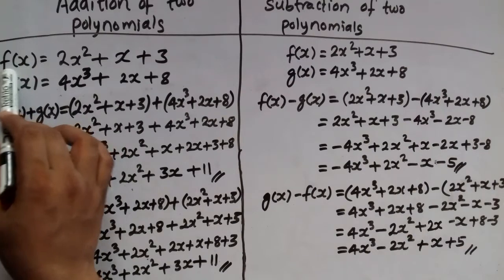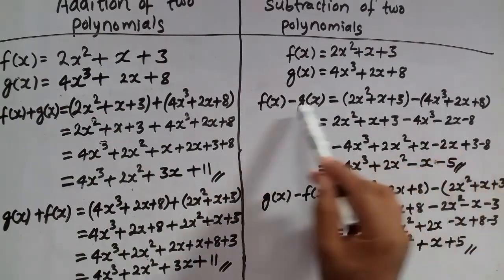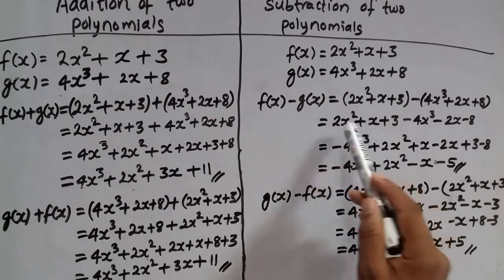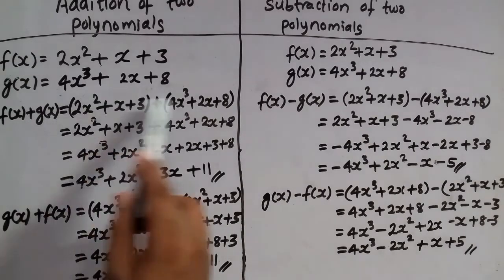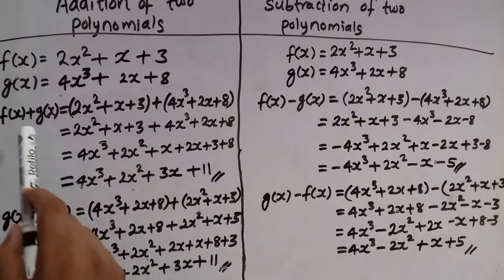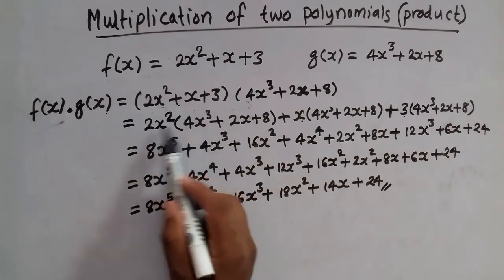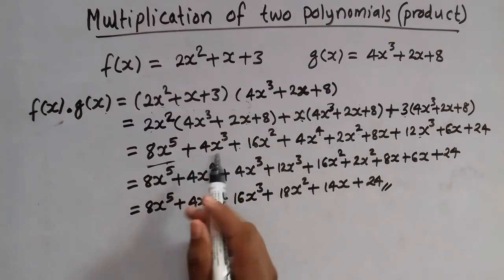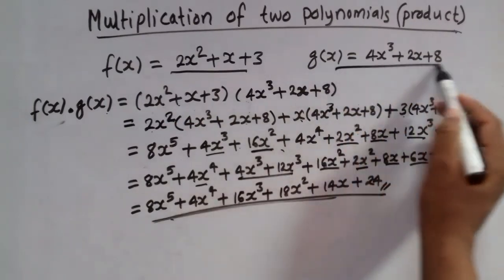AdditionSubtractionMultiplicationOfPolynomial Class6PerfectOptionalMathematics U1L1.2Polynomial V14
This video contains techniques of addition ,subtraction ,multiplication of two polynomials from class  6 optional mathematics book ,Perfect Optional Mathematics .